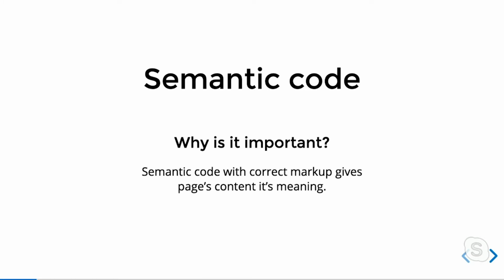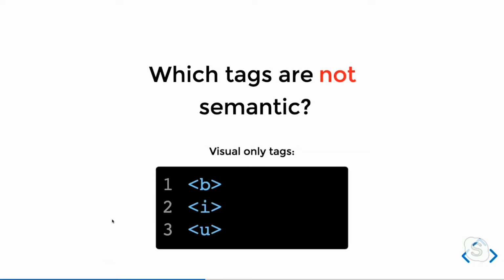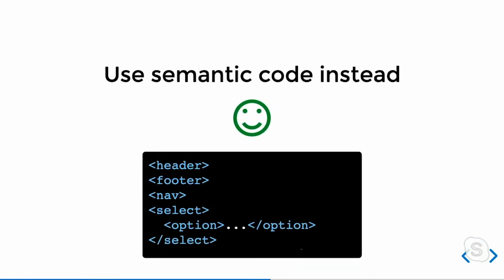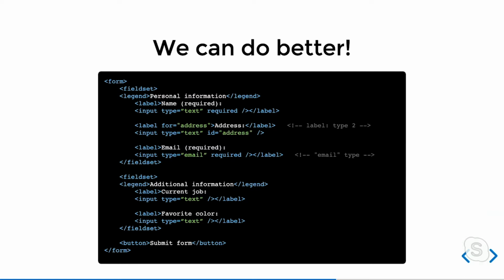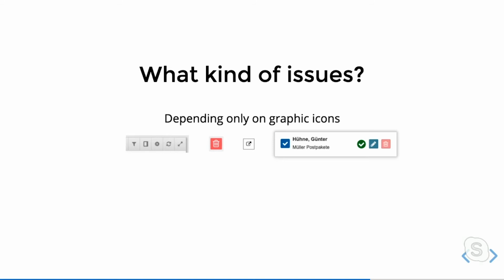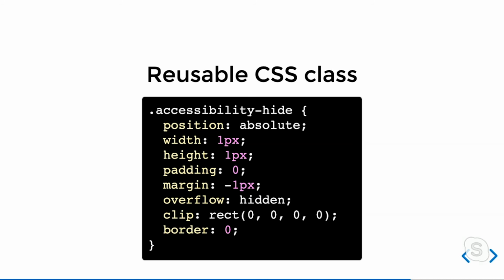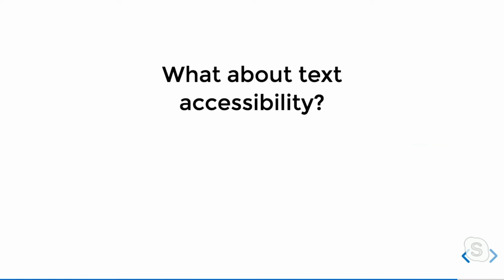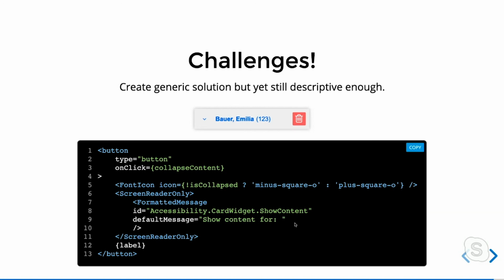Accessible semantic components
How to write accessible web app components with proper semantic value? Accessibility, UX, SEO.

Short talk from Luboš Hradecký.